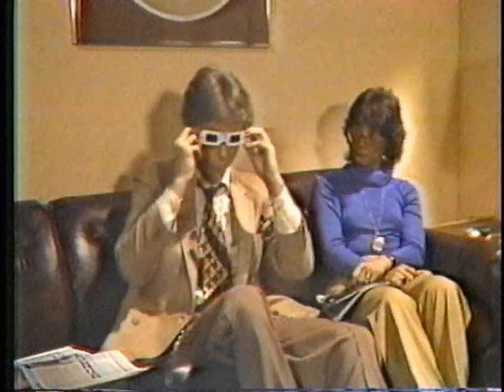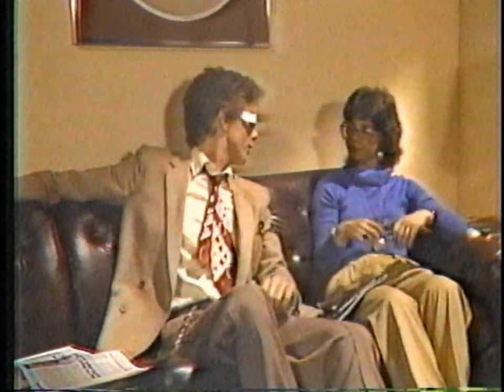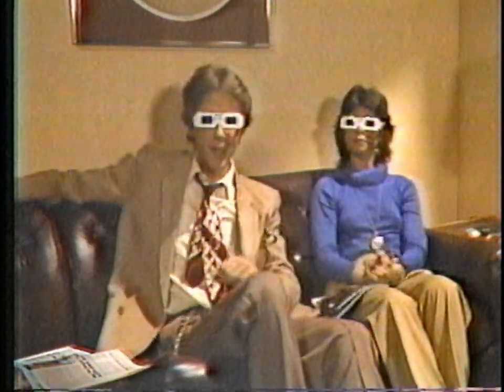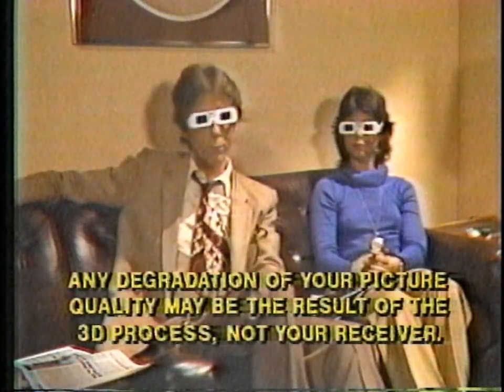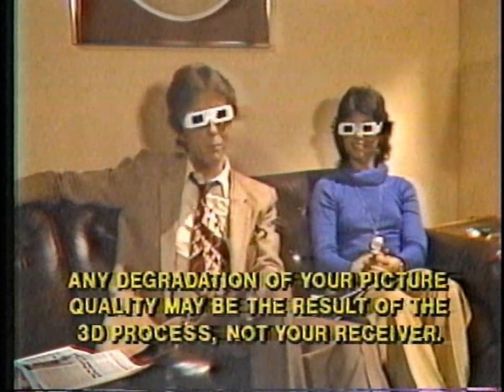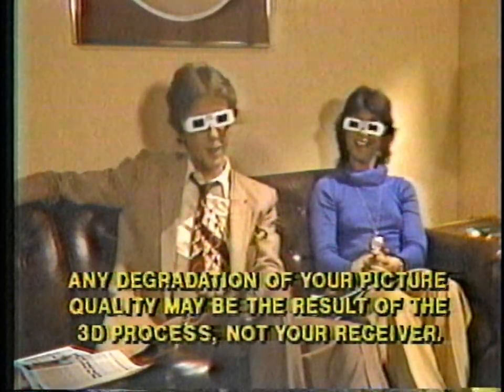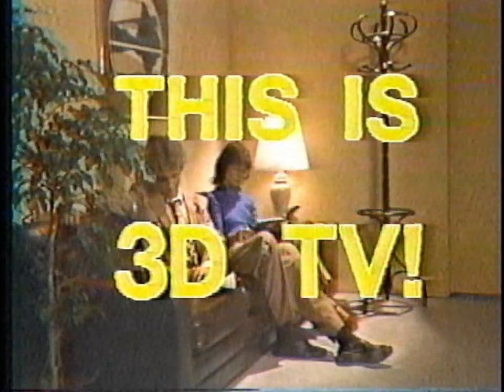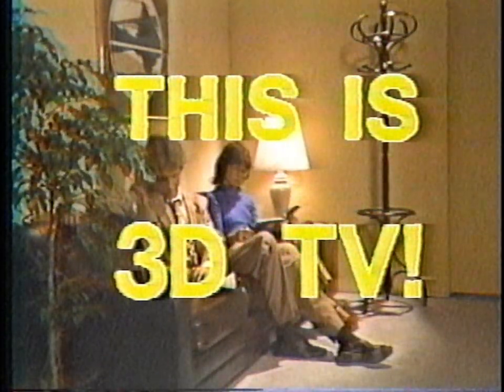3D TV Explanation Segment (WKBS) (Old Ver.)